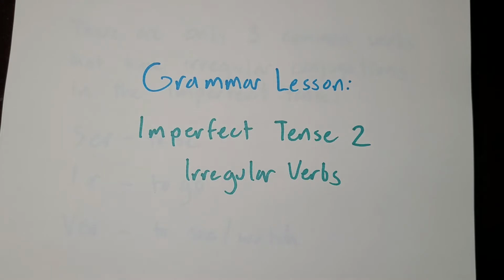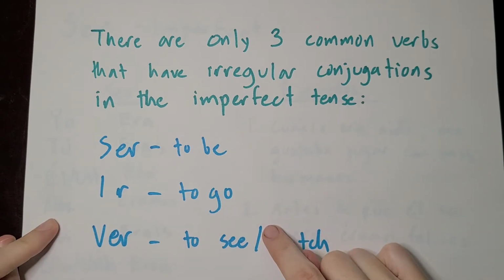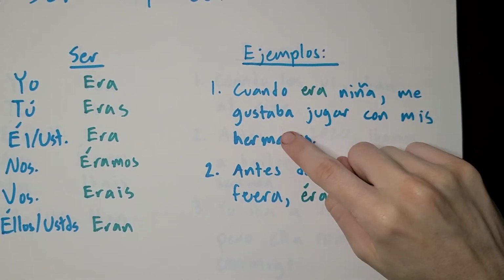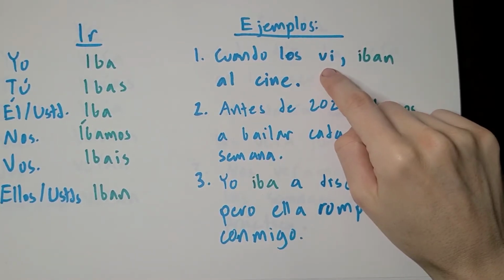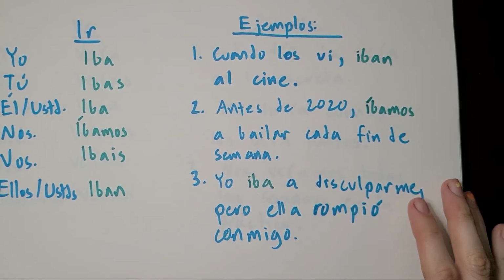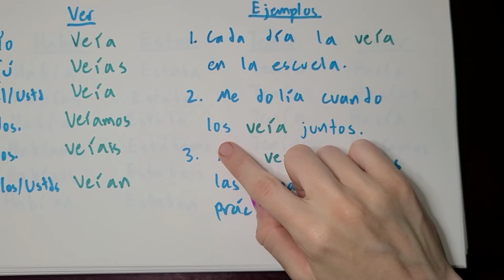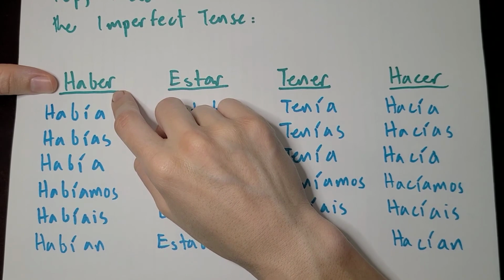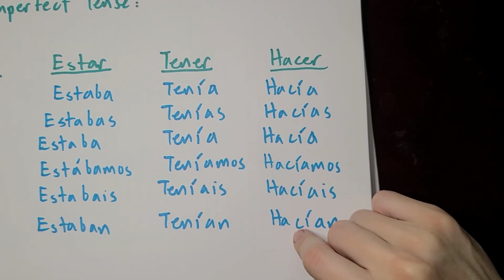How to use the Past Tense in Spanish | Imperfect Tense Irregular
Hello students! Today we will be learning about imperfect verbs again. The imperfect tense is one of the two main tenses used to talk about the past in Spanish, and it is very common. Learning how to use this tense will immediately help you express yourself better, and probably help you understand dialogue in movies or song lyrics much better.

Last time we learned how to conjugate regular verbs in the imperfect tense. Today we will learn how to conjugate irregular verbs in the imperfect tense. And I have really great news for you. There are ONLY THREE verbs in the entire language that are irregular in this tense. WOW!!! Get ready for a lesson that's actually straightforward for once.